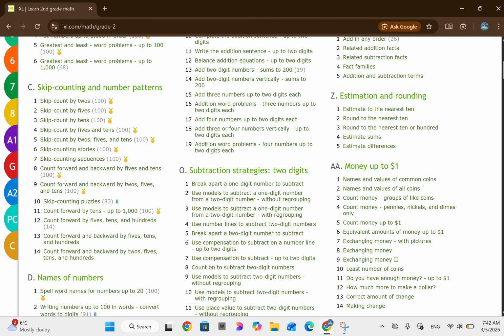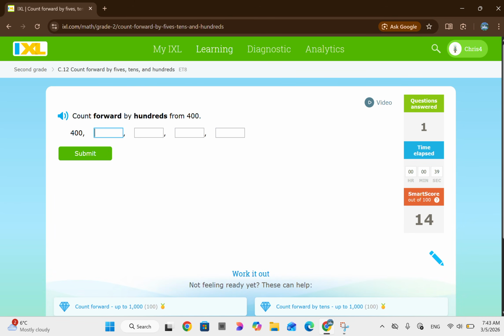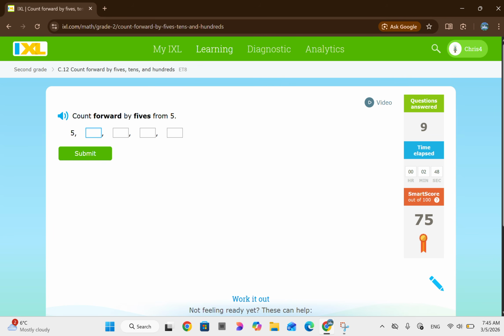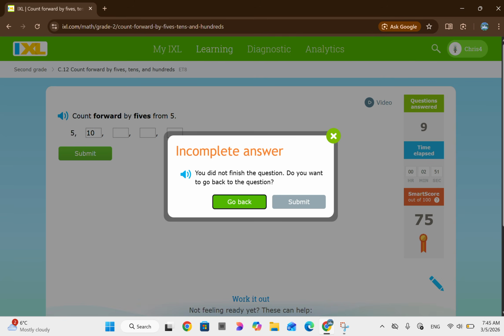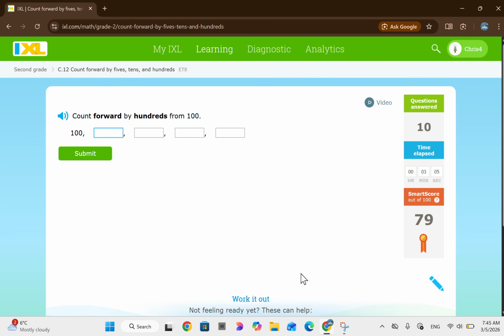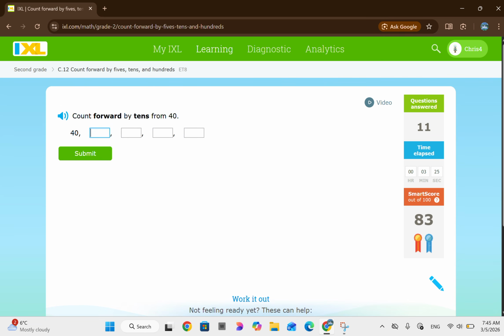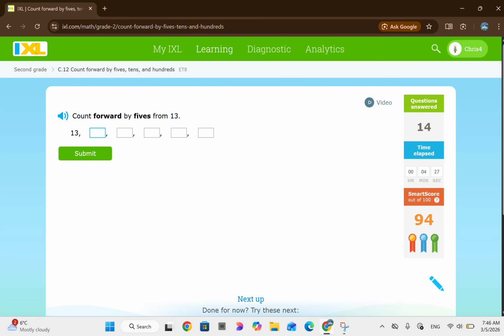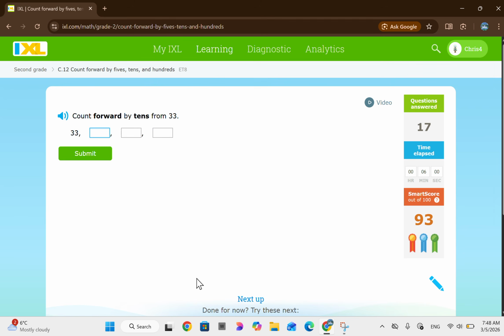Ixl learning for cool kids second grade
This video guides you through an IXL lesson step by step, showing the questions, explanations, and strategies needed to understand the skill. It’s designed to help students practice reading and math concepts, build confidence, and learn at their own pace. Whether you’re reviewing a lesson, preparing for a diagnostic, or trying to improve your skills, this walkthrough makes the learning process clearer and easier to follow. IXL can be challenging, but with steady practice and clear examples, anyone can grow.